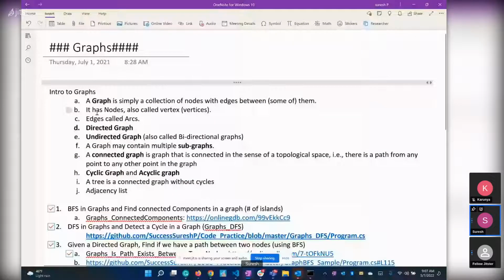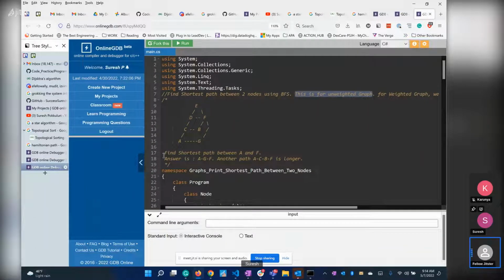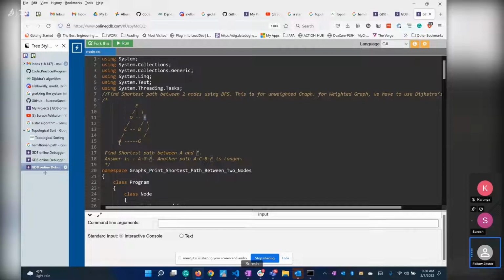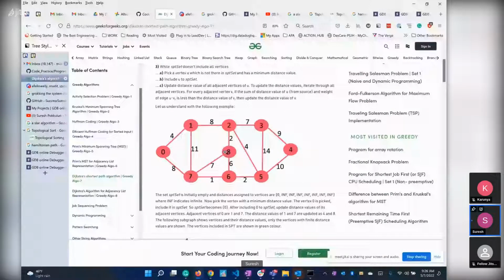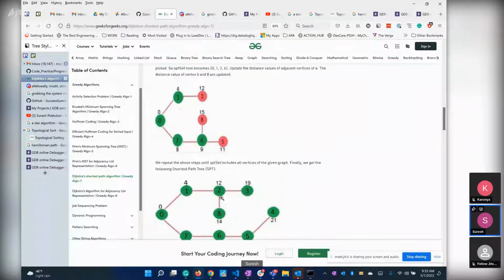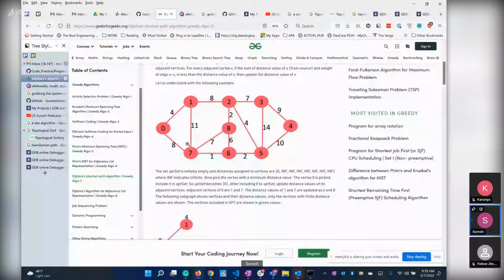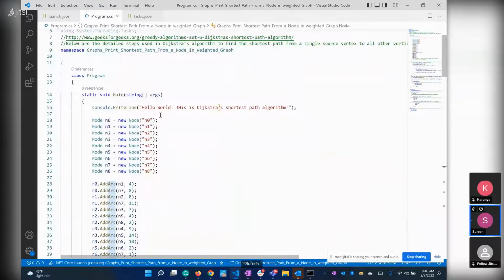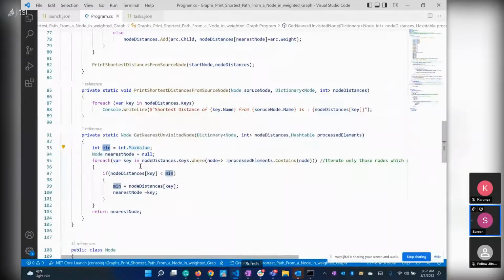Session #40 Given a weighted Graph, find shortest path between 2 nodes(Dijkstra's algorithm)-Part1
Here are the concepts we discussed in this video:
- Given a weighted Graph, find the shortest path between 2 nodes (Dijkstra's shortest path algorithm)